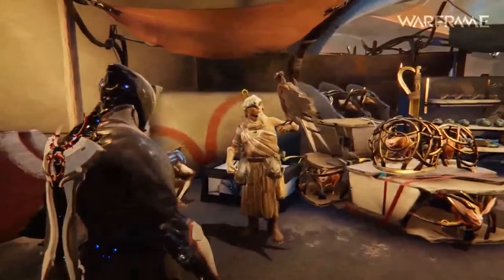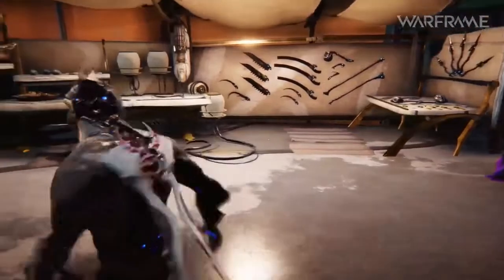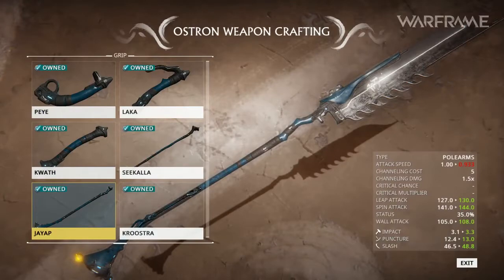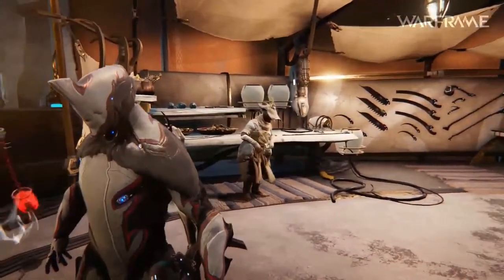Warframe - Plains of Eidolon - FIRST Gameplay Demo 2017 #1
Warframe: Plains of Eidolon - FIRST Gameplay Demo (New Open World Game Expansion) 2017